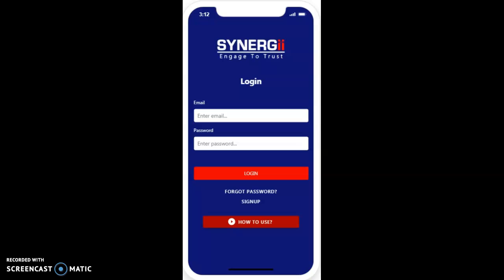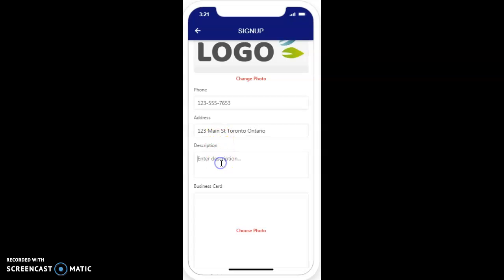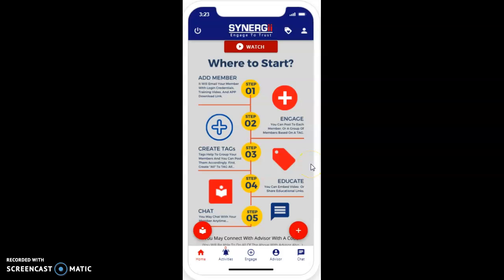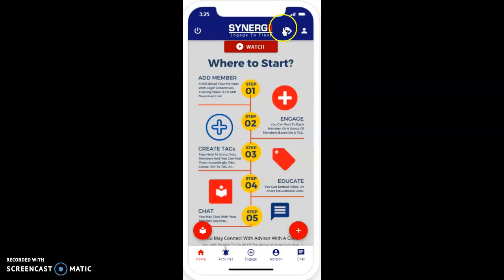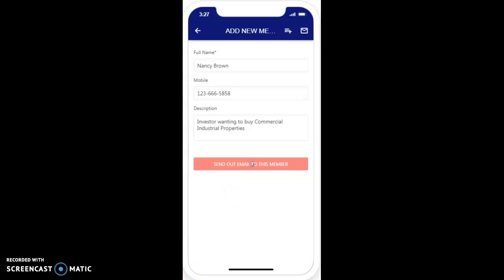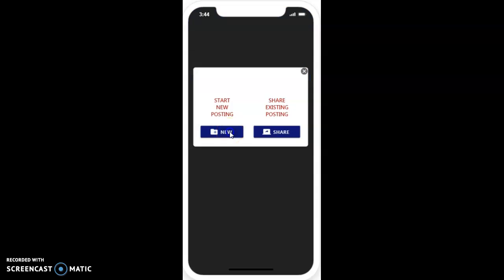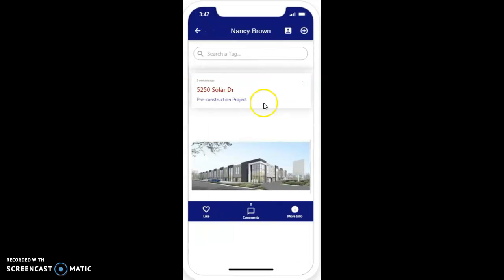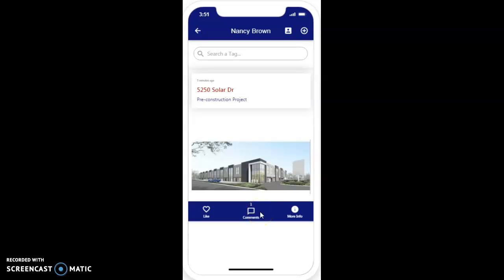How To Use SYNERGii? (For Advisor) - Part I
For anyone to listen to you, first and foremost they have to “Trust” you, and in order for them to trust, you have to consistently and constantly “Engage” with them. Trust doesn’t happen overnight. It needs constant contact to nurture the relationship.

SYNERGii offers an opportunity, for you, to “Engage” with your targeted audience effectively and productively.

- If you are a Salesperson, SYNERGii is an ideal medium to engage with your leads, prospects and clients to bring them to the closing table.
- If you are a Leader in an organization, SYNERGii will help you to keep in touch with your members in an “Engaging” way… Two-sided interaction.
- If you are in Education, SYNERGii will help you educate one “lesson” at a time. “Engaging” your targeted audience is the best way to educate.
- If you are an Advisor, SYNERGii will help to establish you as a “Trusted” guide to your targeted audience.
- Finally, if you want to influence your friends, family members, etc., SYNERGii will facilitate the platform for you to “Engage” with ease.

So whether you are in sales, education, guidance, or leadership, SYNERGii is what you were waiting for… your wait is over… you can download the SYNERGii APP from both Google Play and Apple App Store now.